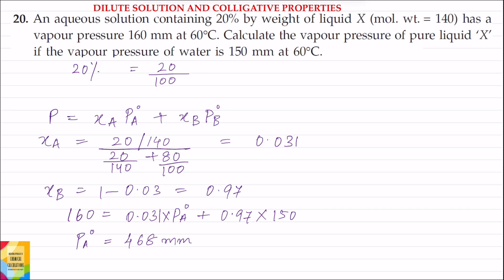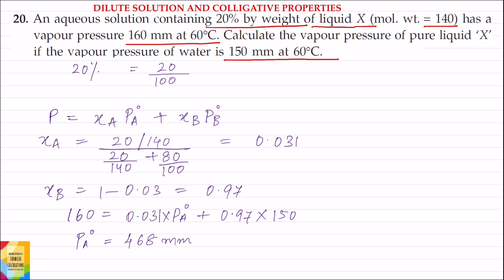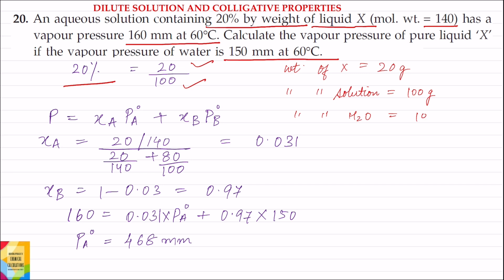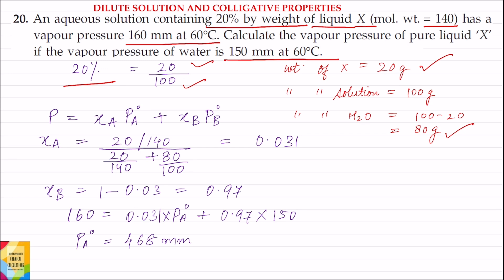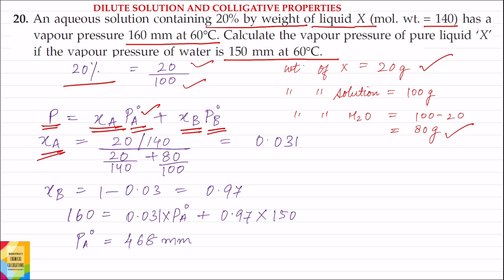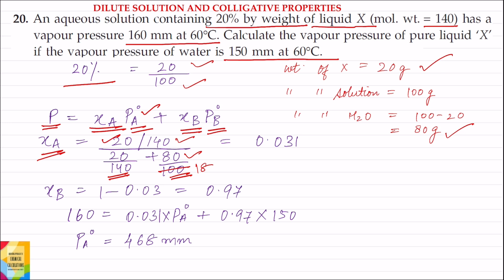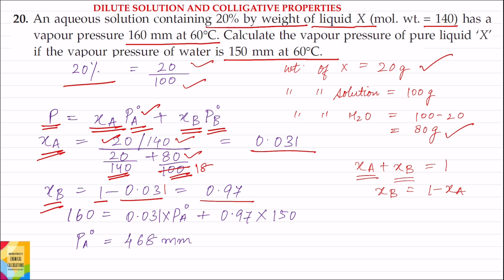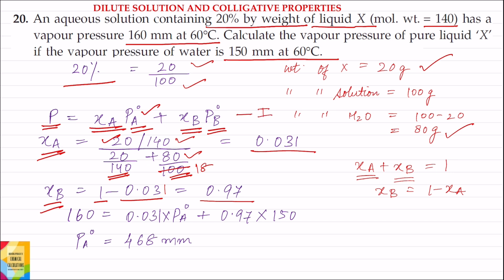Q20. An aqueous solution containing 20% by weight of liquid X (mol. wt. = 140) has a vapour pressure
Ch13. Q20. An aqueous solution containing 20% by weight of liquid X (mol. wt. = 140) has a vapour pressure 160 mm at 60°C. Calculate the vapour pressure of pure liquid ‘X’ if the vapour pressure of water is 150 mm at 60°C.